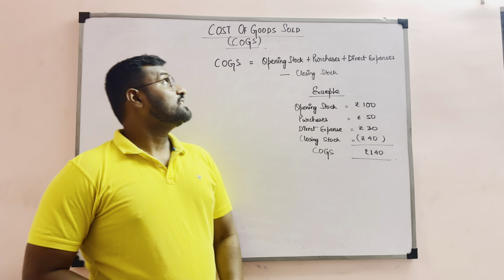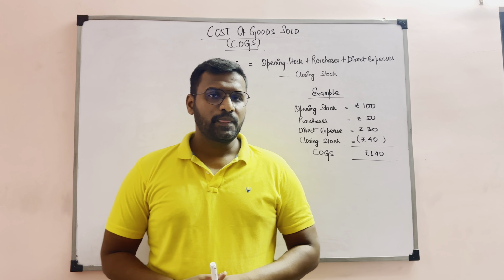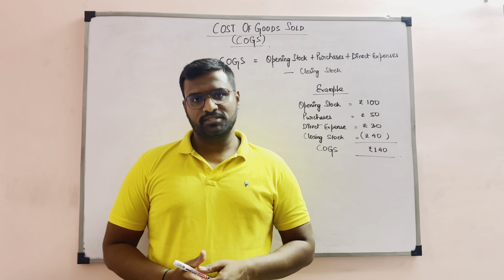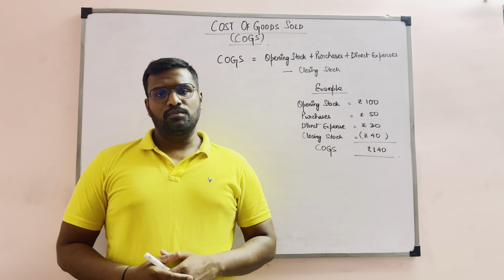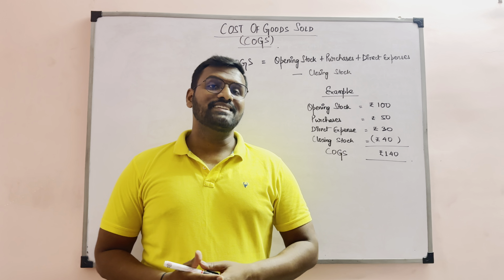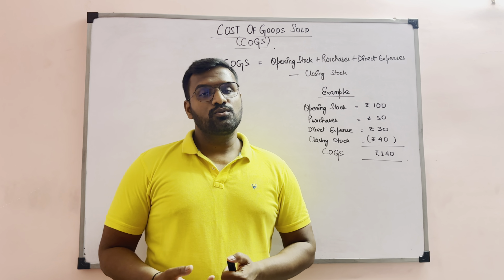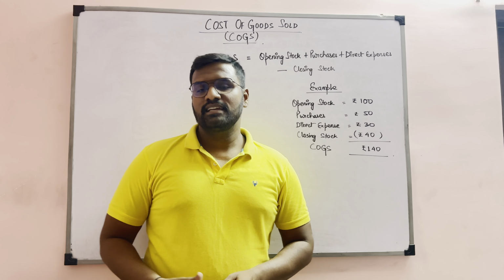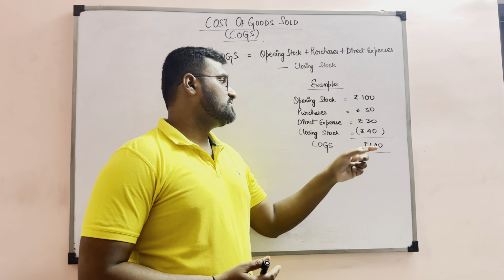What is Cost of Goods Sold (COGS)?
In this video the concept of Cost of Goods Sold is discussed and explained in a basic and simplified manner.